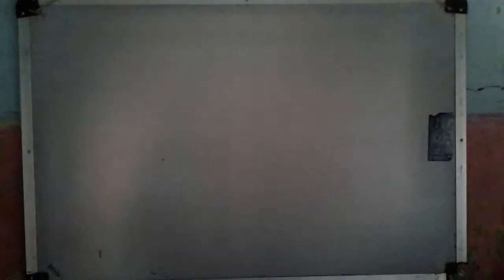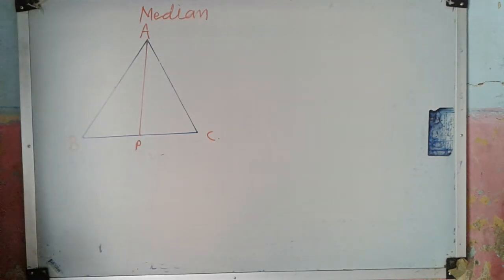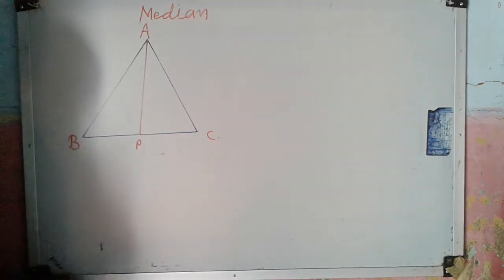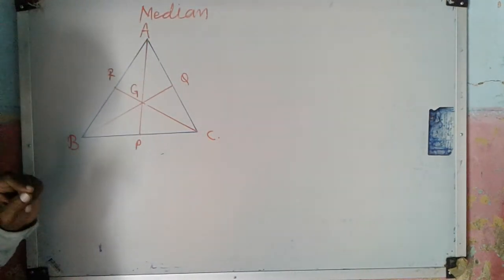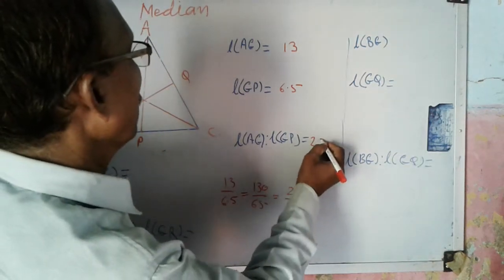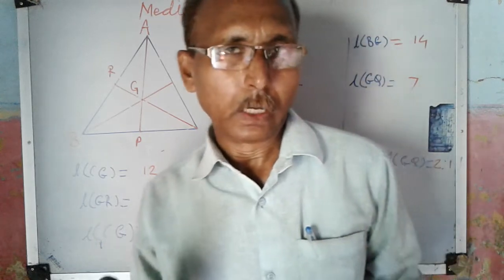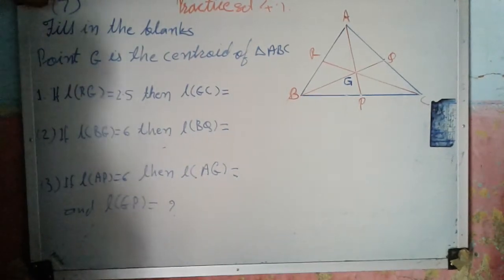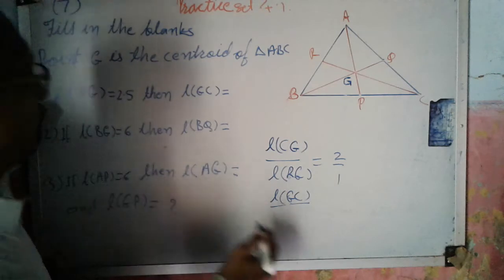13th October. Std 8. Mathematics. Chapter 4.